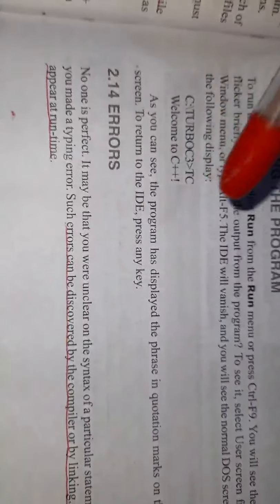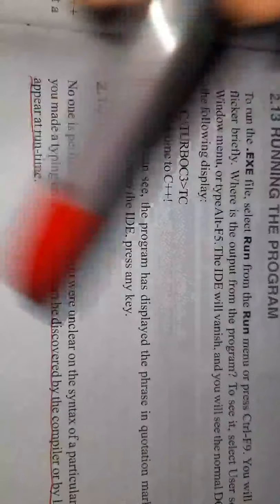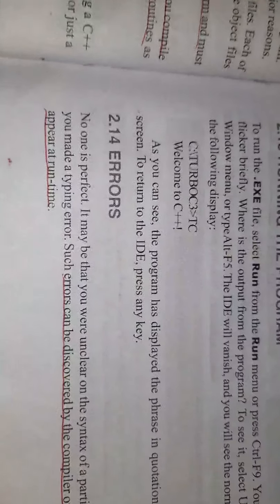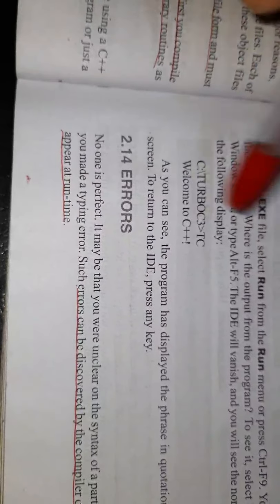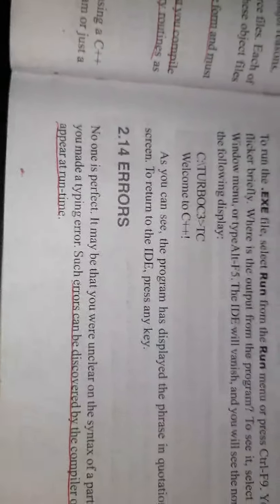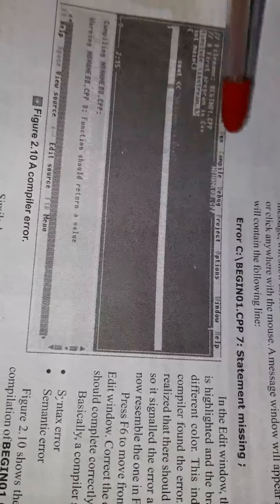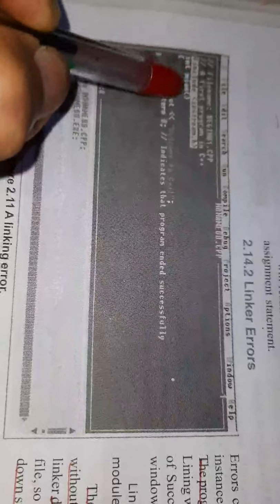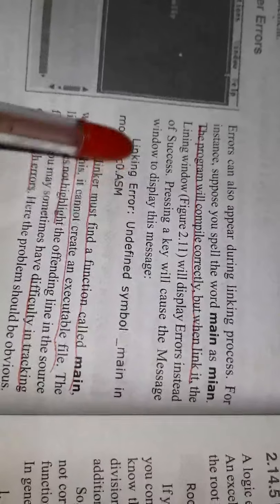Streams 03.09 20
Errors types c++